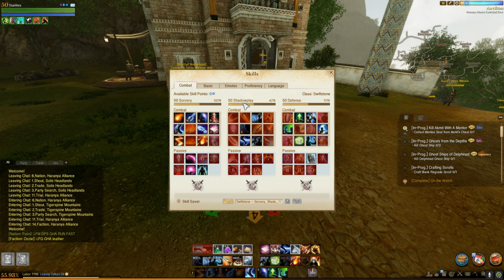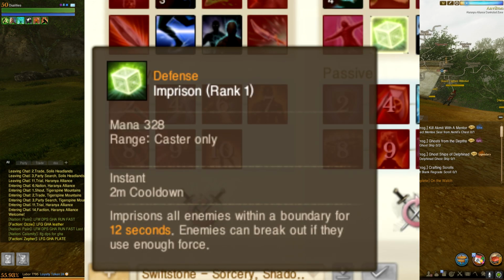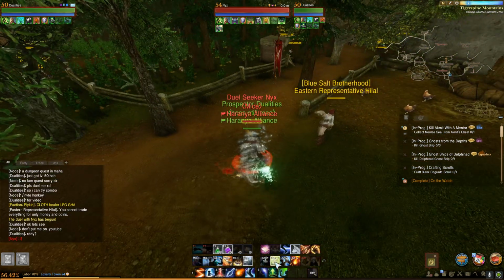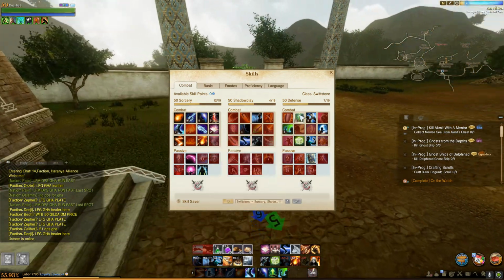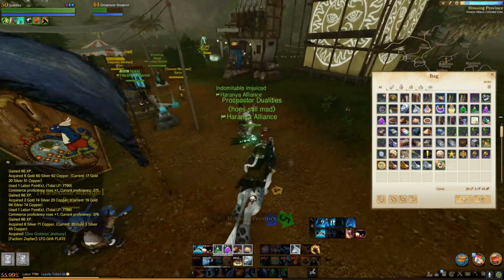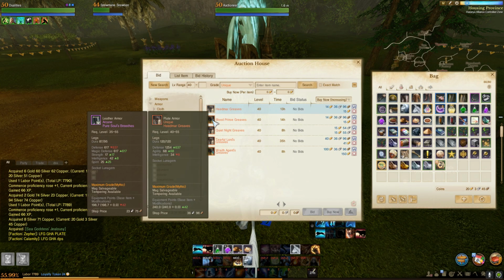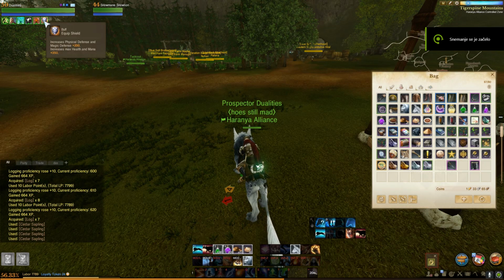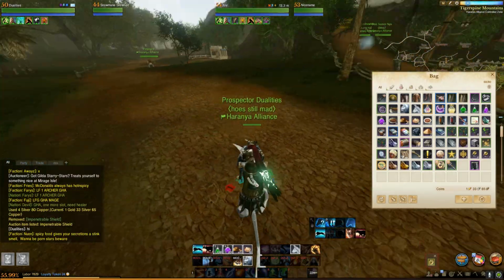Life at level 50 in Archeage - Episode 2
Official Archeage and Archeage Unchained (more content, better skills and updates...) and a community-made server Archeage Classic (Older version, server opened 1 week ago...)

Hello again gentlemen (gotta play the Youtube game to beat all the bots and sub boosters on this platform), today we race 🏃 (formula 1, 👆🏻 LEWIS HAMILTON IN MR BEAST 🦑 SQUID GAME 🦑??) to ➡ find the most interesting tactics in 🔥BAttlefield 2042🔥. Within this 👈video 📺, many, MANY amazing things happen like the real Tobey Maguire (as spiderman in 👏👏👏 the hit 🎥 film 🎥 SPIDERMAN: NO 🙅 WAY  HOME 🏠 (not 🚫🚫 Tom Holland, fool😡)) swooping in 🐦 to 💦 collect the  FANTASTIC BEASTS™ (THE SECRETS OF DUMBLEDORE™) 🐒🐒NFT🐒🐒 ✅✅. MrBeast and  Dream 💭 (hunter 🤘) hunts down ⬇ Elon Musk Speedrunner to get 1 trillion Minecraft views ☄ (really happens in video 🏻 guys just 👁 watch 👁 out 😳 for it 😳).  This game 🎮 is NOT 🚫 FORTNITE 😈 with 👯 JIMMY 💩💩 KIMMEL, who 💯 100% 💯 won the 70th  💪💪Ms Universe 💪💪 (it's about drive it's about power). Mr Beast Minecraft

(we small content creators need to use hashtags to get any views. life is tough as a small YouTuber :D)